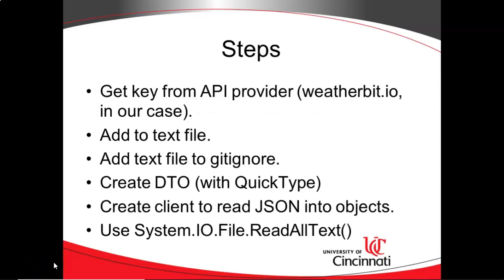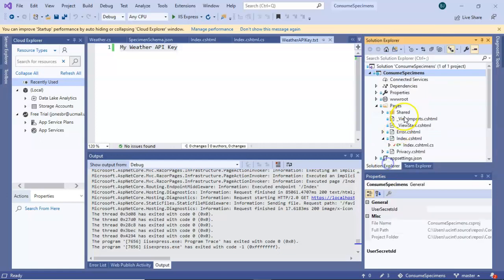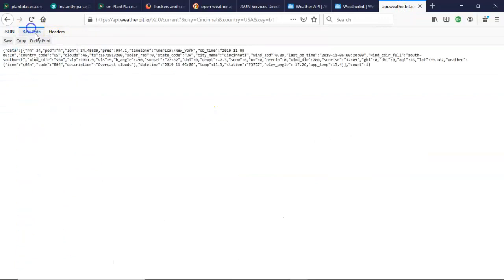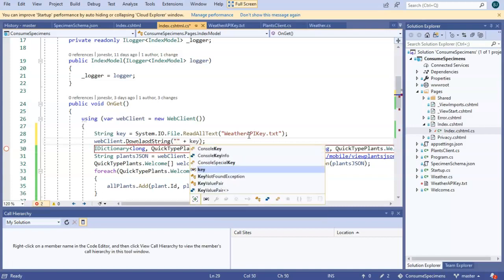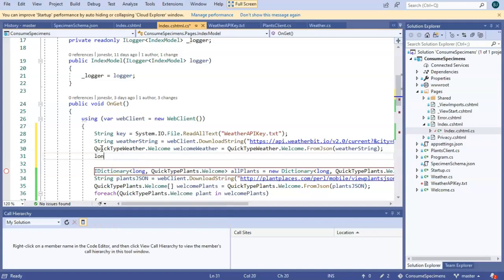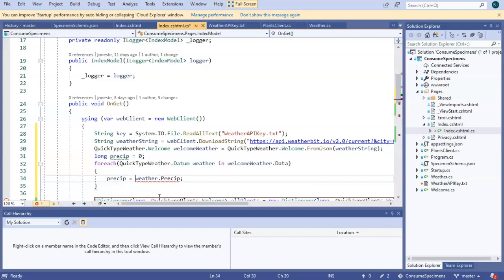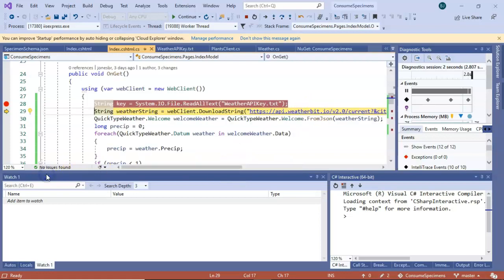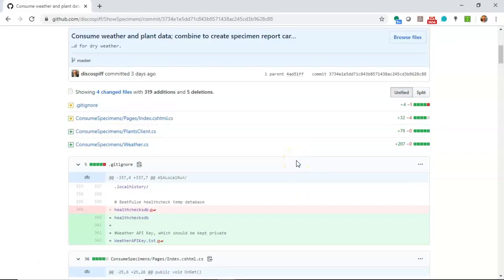Consume JSON, Keep API Key Private from GitHub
In this video, we consume a REST JSON API that requires a key, and we add the key to a .gitignore file so that it will not be viewable on public GitHub.  Source code for this video (except the API key :) ) is freely available